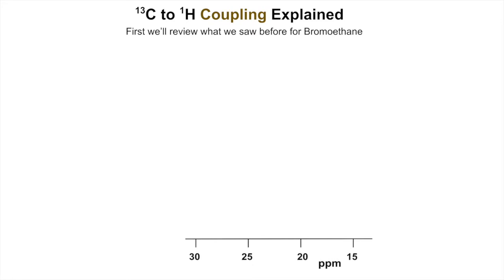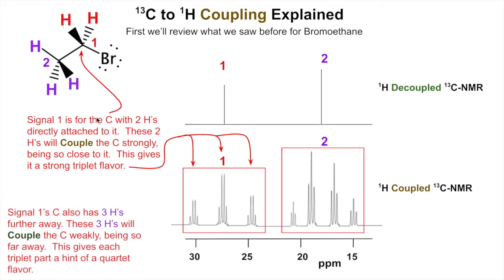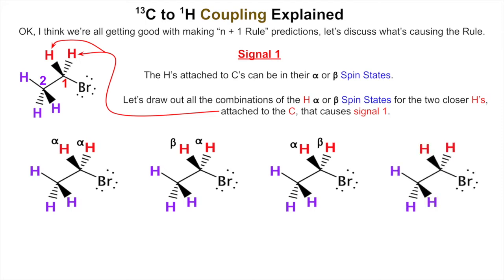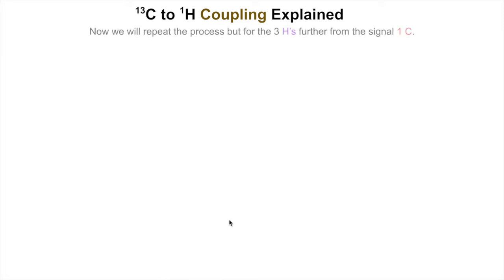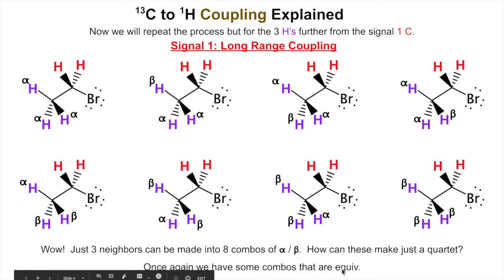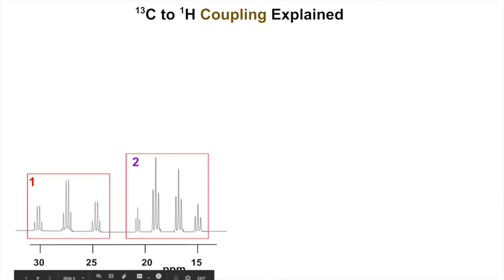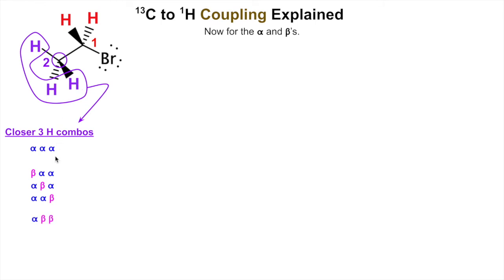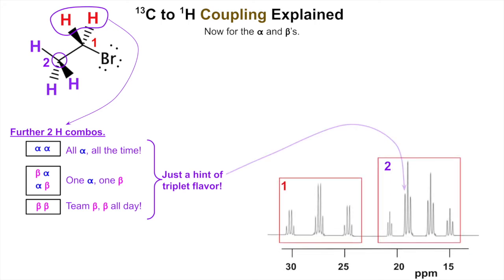C-13 to H-1 Coupling Explained